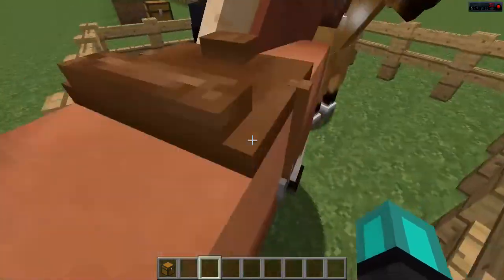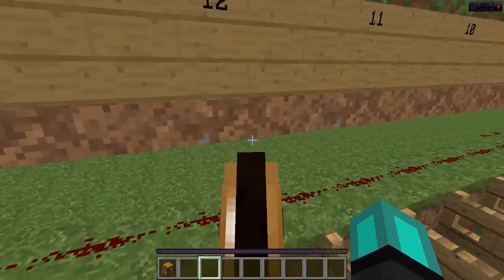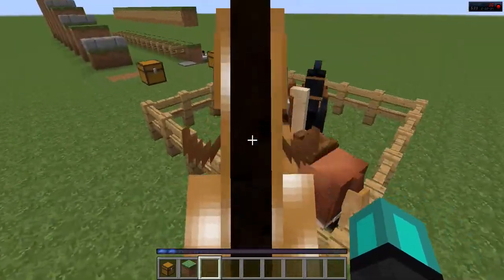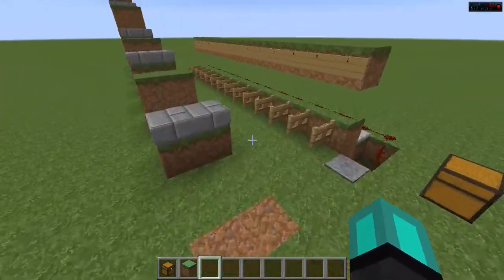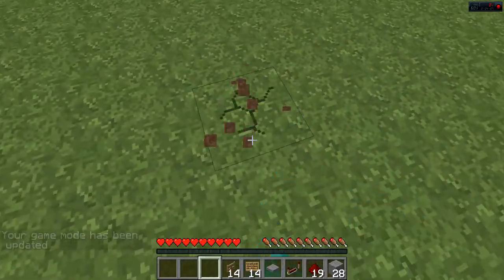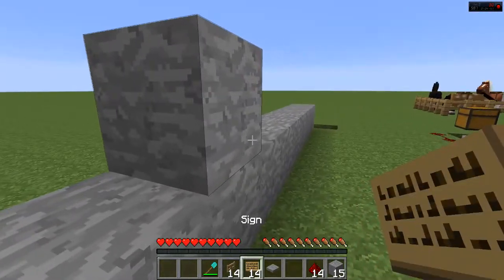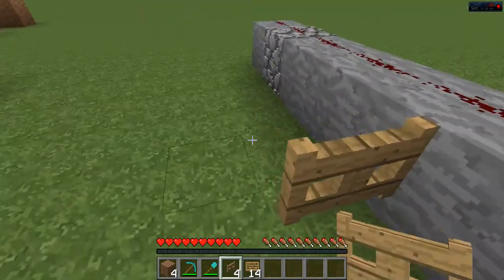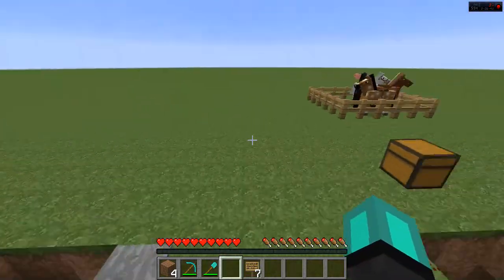How to Make A Horse Tester In Minecraft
Here is a quick video on how to make a horse tester in Minecraft